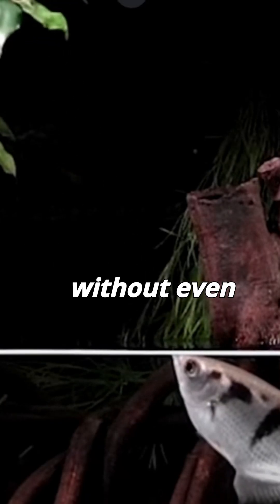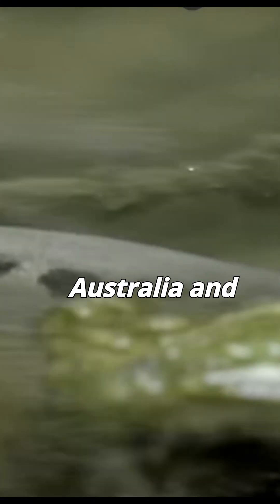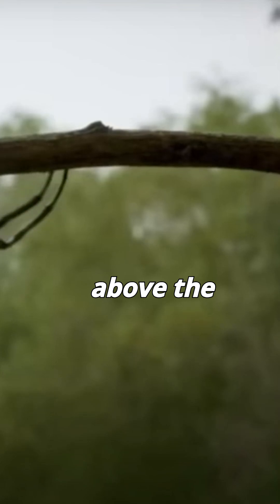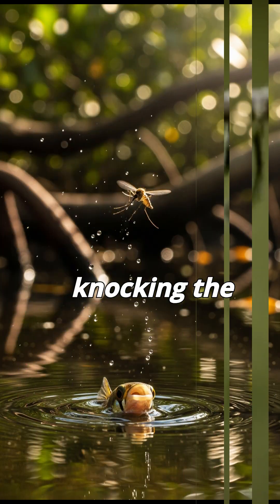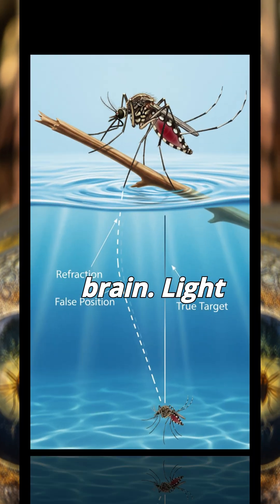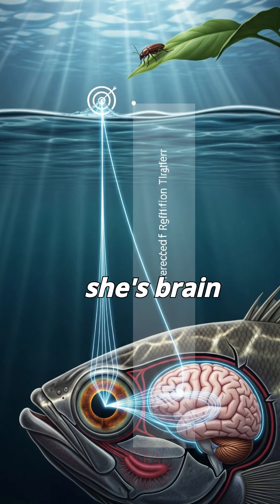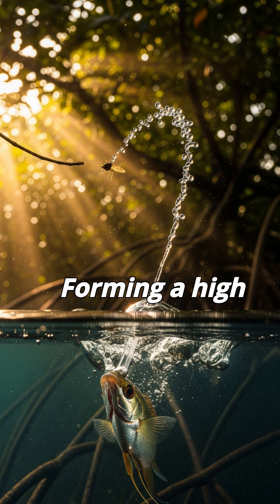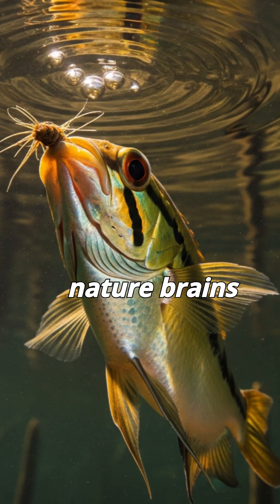The Archerfish’s Sniper Shot — Nature’s Sharpshooter!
The Archerfish is no ordinary fish. Found in mangroves and estuaries of Southeast Asia, Northern Australia, and India, it hunts in a way that will blow your mind — by shooting down insects with a jet of water from up to 2 meters away! In this video, watch how it spots its target, calculates for light refraction, and fires with sniper-like accuracy. Nature’s perfect blend of brains and precision! 🐟💦

archerfish, archer fish, archerfish attack, archerfish hunting, archerfish shooting water, archerfish facts, amazing fish hunting, nature sniper fish